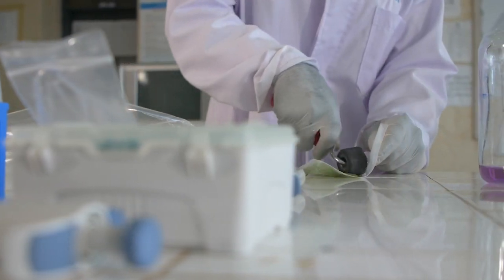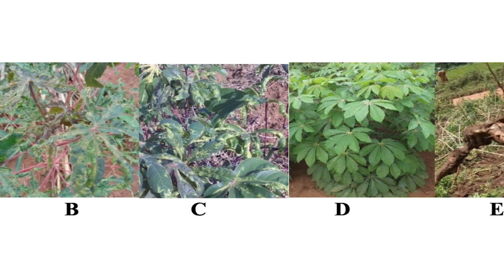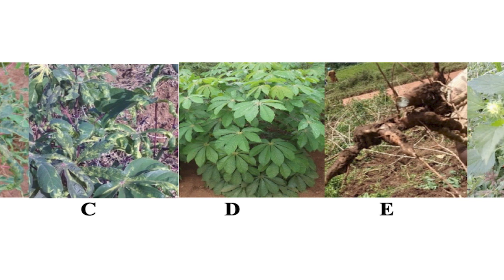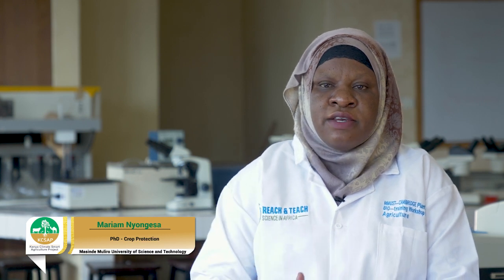KCSAP Scholar - Mariam Nyongesa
The Kenya Climate Smart Agriculture Project (KCSAP) is a Government of Kenya project jointly supported by the World Bank. KCSAP is being implemented over a five year period (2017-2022) under the framework of the Agriculture Sector Development Strategy (ASDS) (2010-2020) and National Climate Change Response Strategy (NCCRS, 2010).